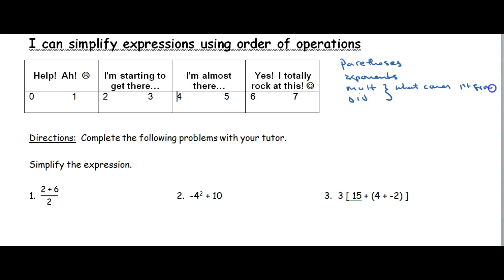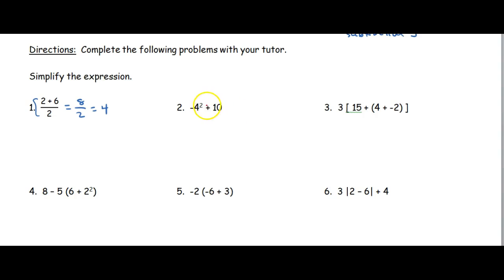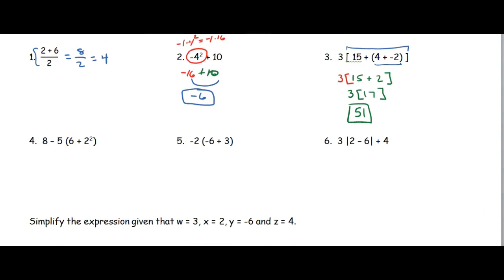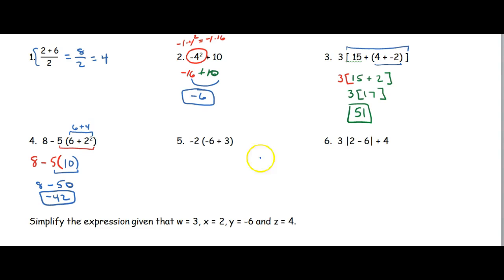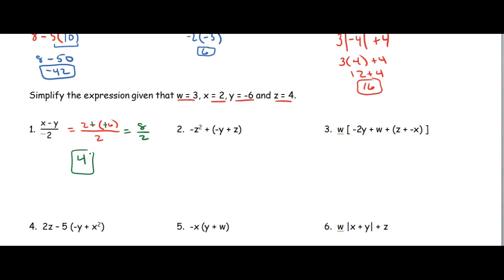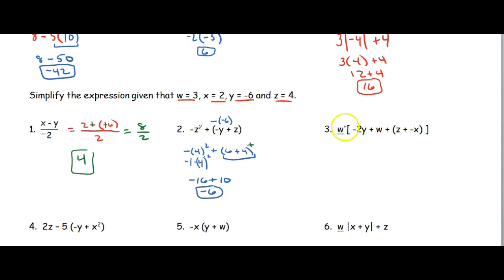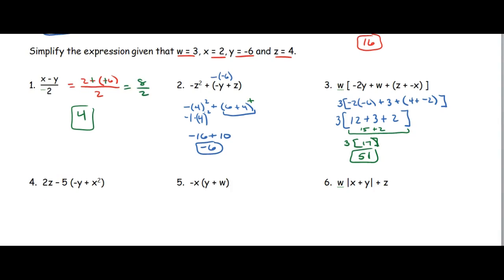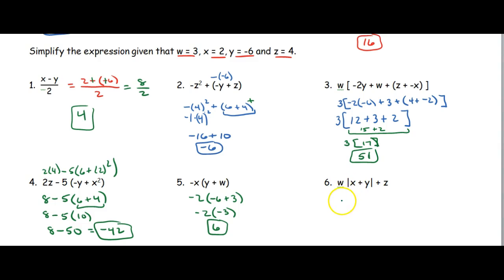I can simplify expressions using order of operations.